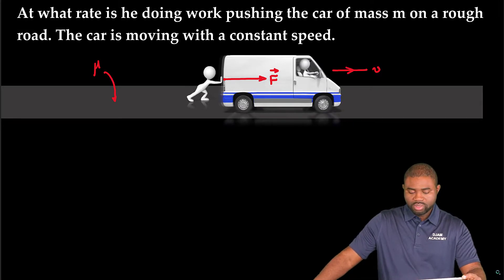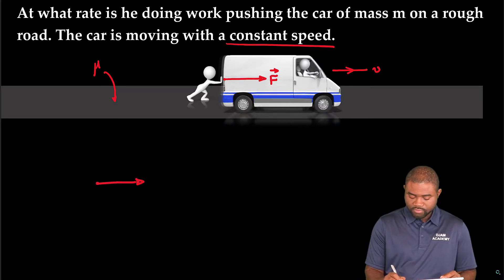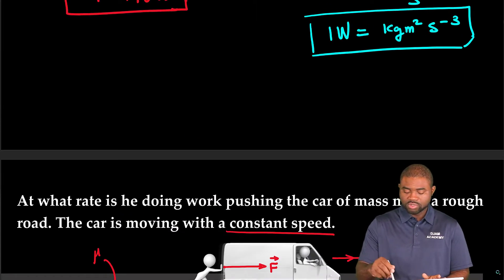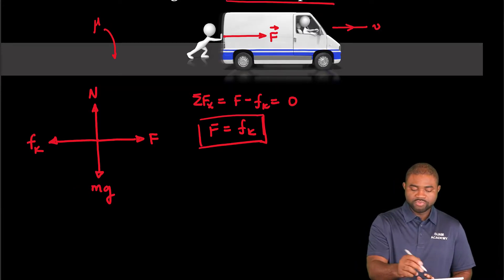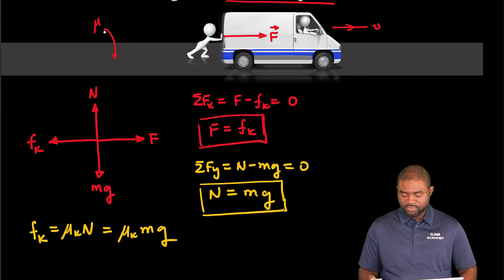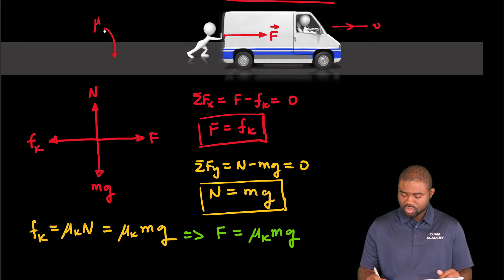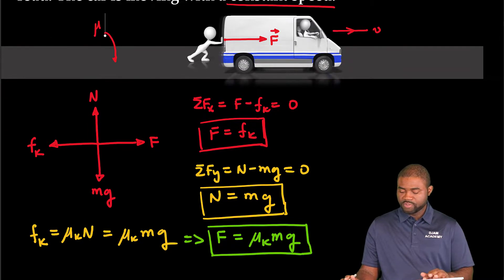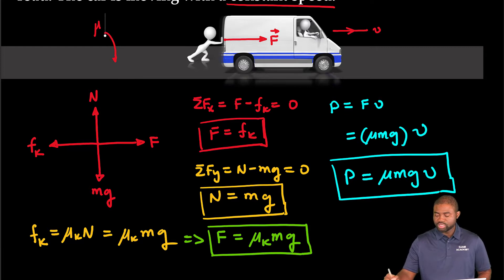At what rate is he doing work pushing a car of mass m at constant speed